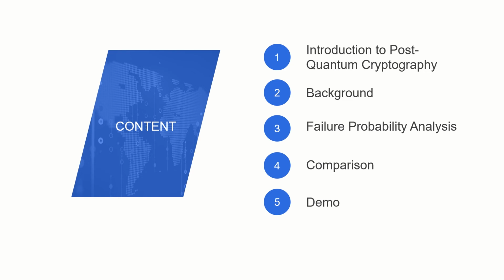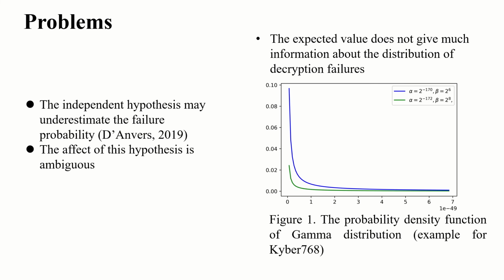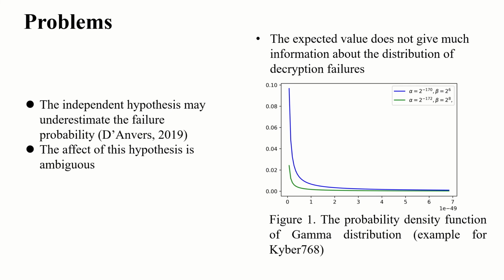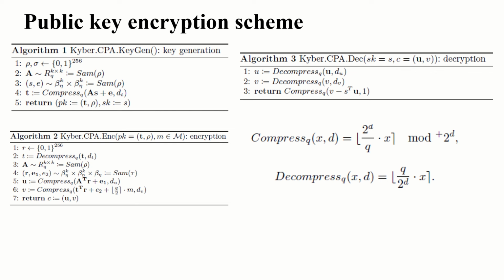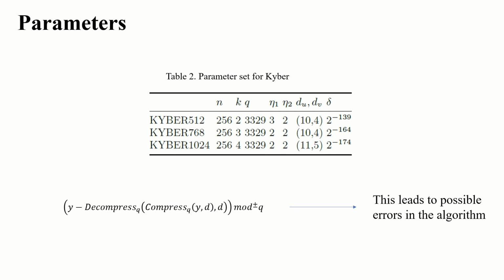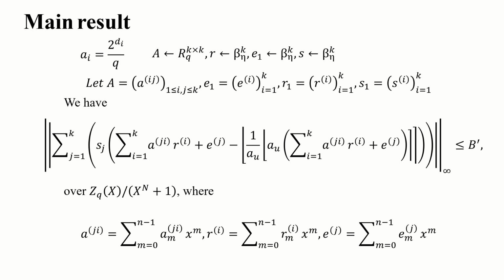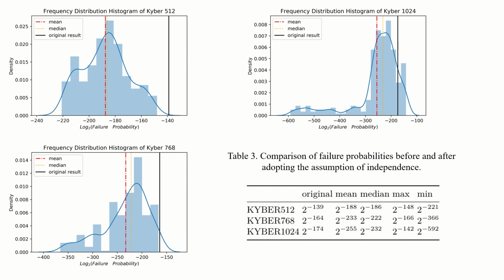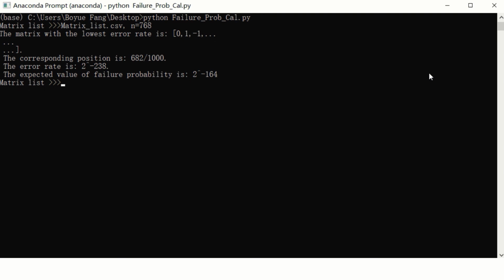ICICS 2022: Tight Analysis of Decryption Failure Probability of Kyber in Reality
Authors: Boyue Fang, Weize Wang and Yunlei Zhao

Abstract: Kyber is a candidate in the third round of the National Institute of Standards and Technology (NIST) Post-Quantum Cryptography (PQC) Standardization. However, because of the protocol’s independence assumption, the bound on the decapsulation failure probability resulting from the original analysis is not tight. In this work, we give a rigorous mathematical analysis of the actual failure probability calculation, and provides the Kyber security estimation in reality rather than only in a statistical sense. Our analysis does not make independency assumptions on errors, and is with respect to concrete public keys in reality. Through sample test and experiments, we also illustrate the difference between the actual failure probability and the result given in the proposal of Kyber. The experiments show that, for Kyber-512 and 768, the failure probability resulting from the original paper is relatively conservative, but for Kyber-1024, the failure probability of some public keys is worse than claimed. This failure probability calculation for concrete public keys can also guide the selection of public keys in the actual application scenarios. What’s more, we measure the gap between the upper bound of the failure probability and the actual failure probability, then give a tight estimate. Our work can also re-evaluate the traditional 1−δ correctness in the literature, which will help re-evaluate some candidates’ security in NIST post-quantum cryptographic standardization.